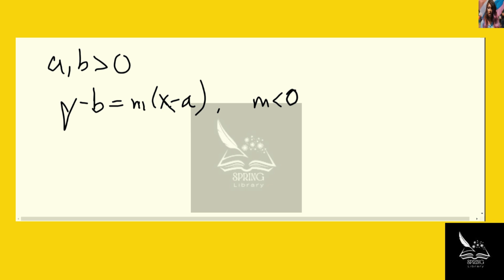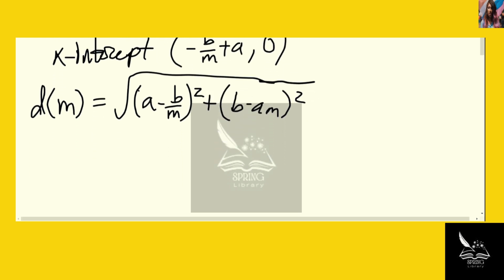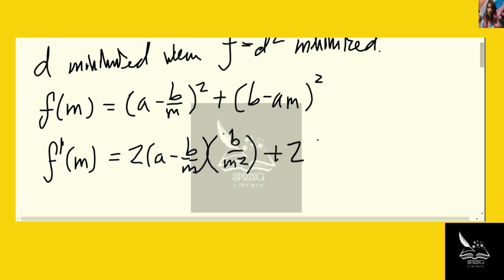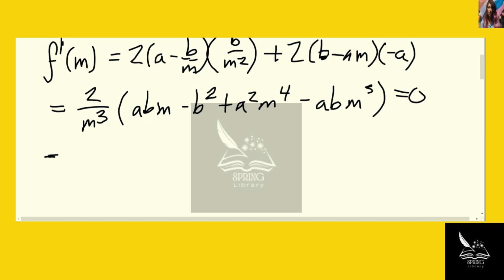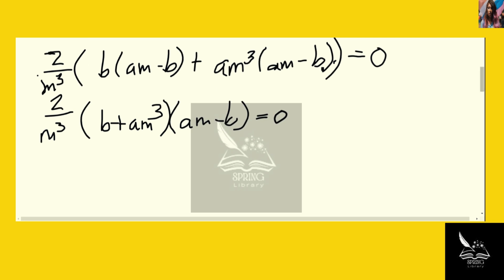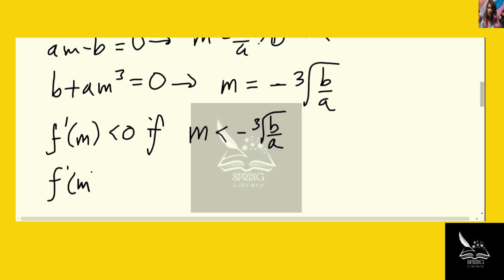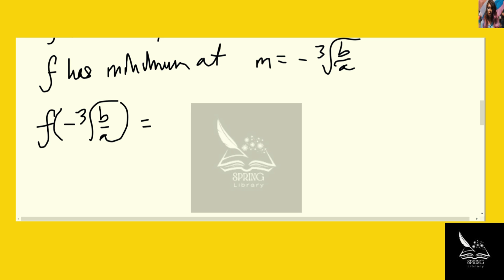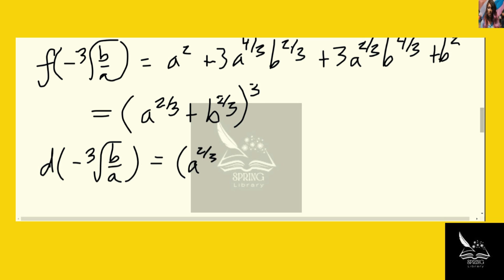[Math] Let and be positive numbers. Find the length of the shortest line segment that is cut off b